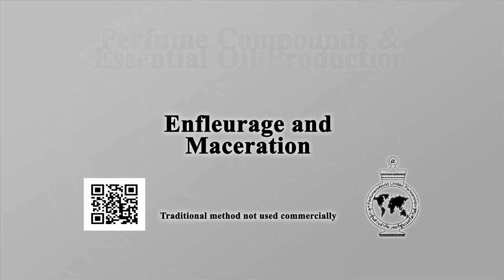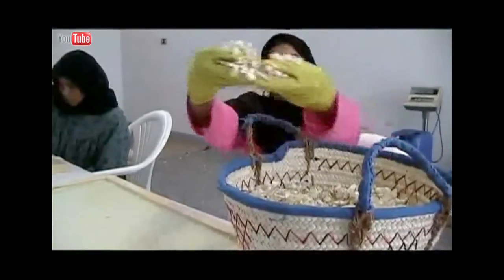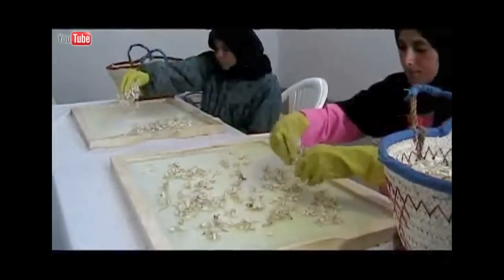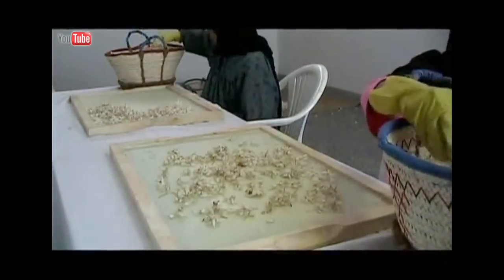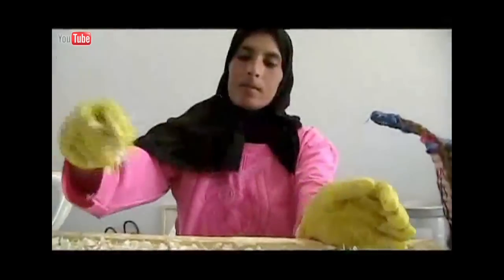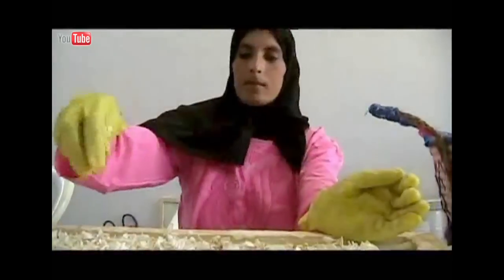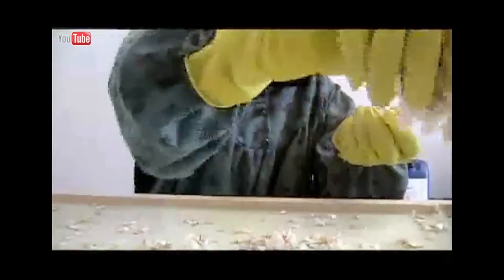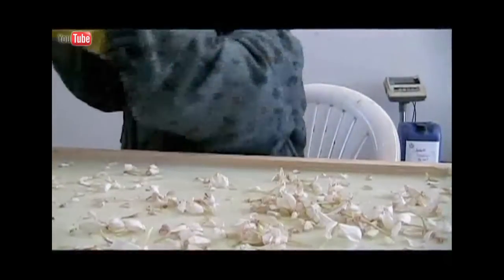Perfume Compounds Part 07/12 - Enfleurage and Maceration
What is perfume and what is perfume compound made from?
Enfleurage, Maceration Extracts (Absolutes, Pomades, Concretes, Tinctures, CO2 Extracts), Animal products, Isolates, Aroma Chemicals and Speciality/Specialty Fleuressence bases.